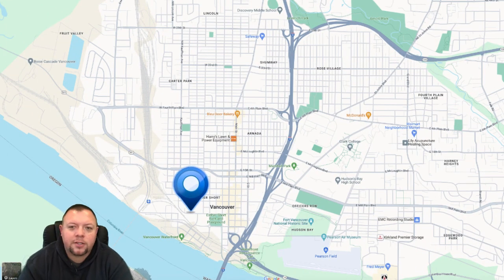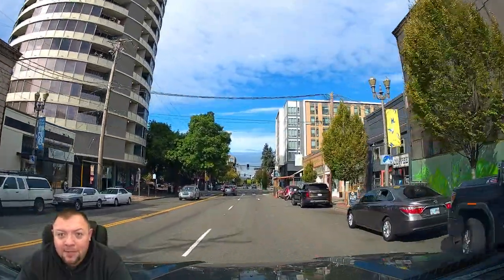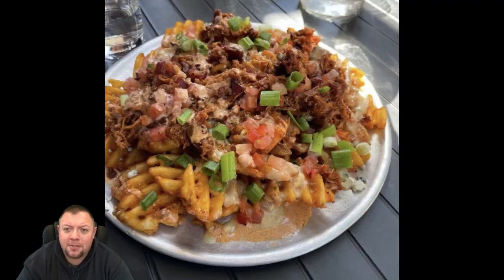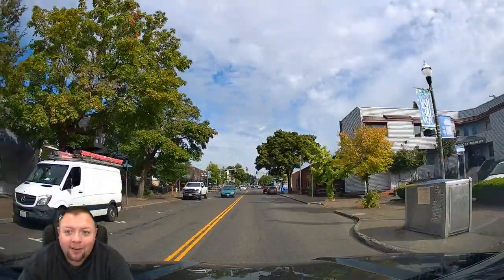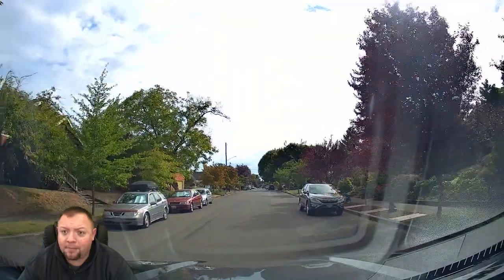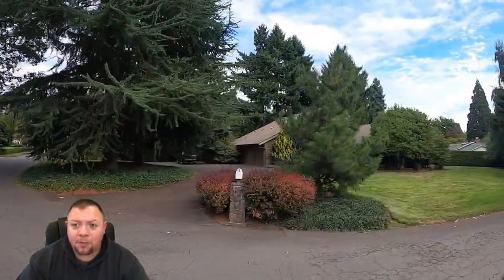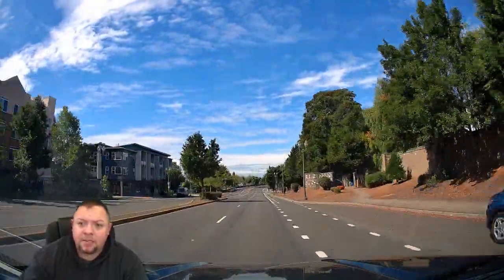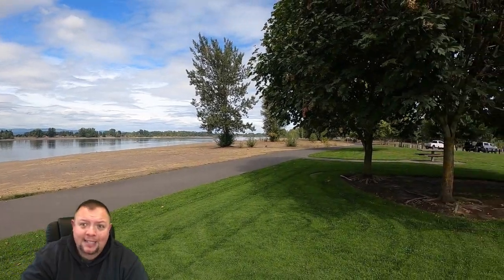Dashcam Driving Tour of Downtown Vancouver | Living in Vancouver Washington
Come with me while I take you for a ride through Downtown Vancouver Washington. From the newly developed Waterfront Park to hidden gem neighborhoods, if you want to see downtown Vancouver and the surrounding areas then checkout this video!

Whether you're relocating to Southwest Washington and searching for that perfect new home, or your current home isn't cutting it and you're ready to sell, reach out anytime, I've got your real estate needs in Southwest Washington covered!

📣Ready to start the conversation about making the move to Southwet Washington? Clink below 👇 to schedule your private Zoom call with me!

WA Licensed Real Estate Broker.